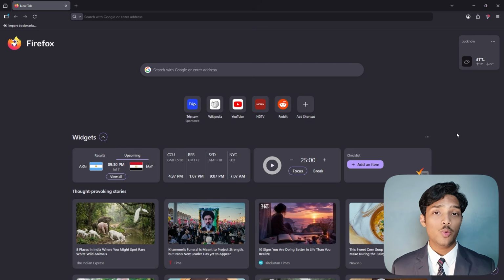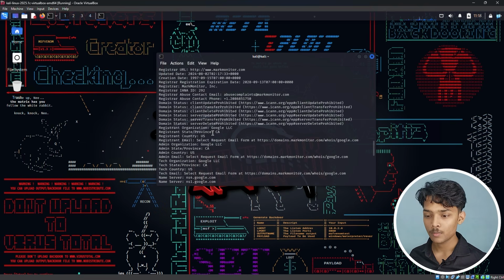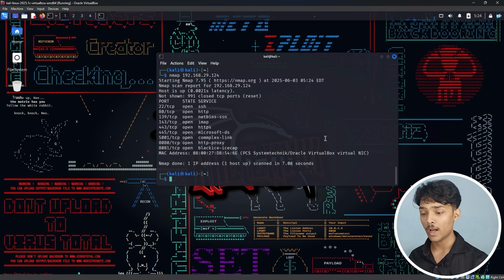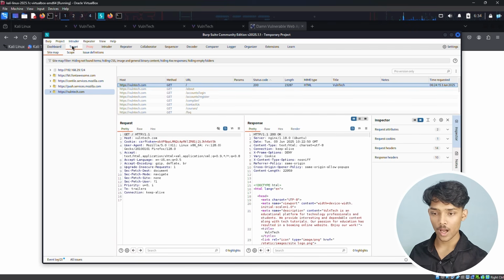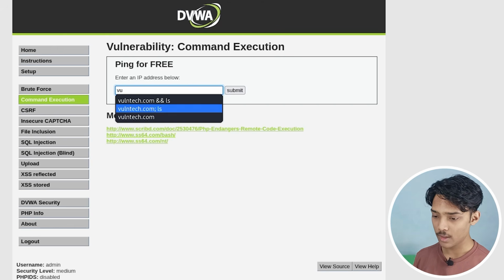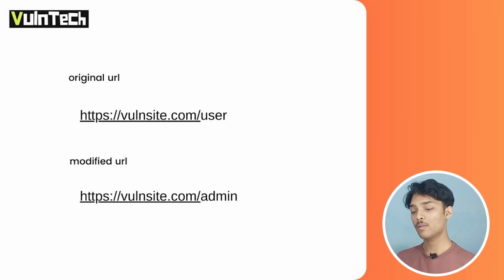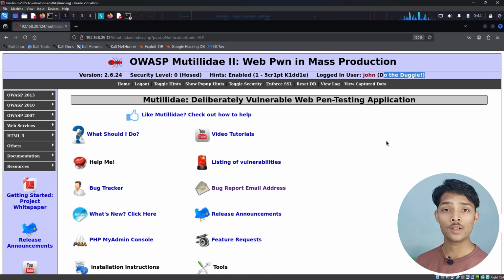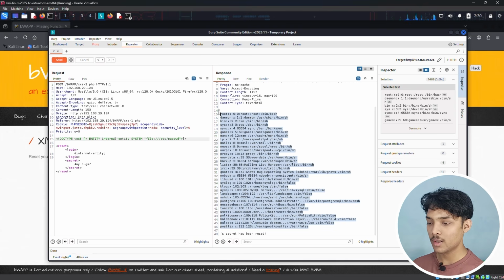Bug bounty full course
# Bug Bounty Full Course | Complete Ethical Hacking & Bug Bounty Tutorial

This Bug Bounty Full Course is a complete beginner to advanced guide that teaches you how to become a bug bounty hunter and find security vulnerabilities in web applications using industry-standard tools and methodologies.

In this course, you will learn bug bounty hunting step by step, including reconnaissance, subdomain enumeration, web application testing, vulnerability assessment, exploitation techniques, and professional bug reporting. Every topic is explained with practical demonstrations to help you develop real-world cybersecurity skills.

## Topics Covered

* Introduction to Bug Bounty
* Bug Bounty Methodology
* Reconnaissance (Recon)
* Passive and Active Recon
* Subdomain Enumeration
* Directory and File Enumeration
* HTTP Fundamentals
* Burp Suite
* Nmap
* Information Gathering
* Authentication Testing
* Authorization Testing
* Cross-Site Scripting (XSS)
* SQL Injection (SQL Injection)
* Insecure Direct Object References (IDOR)
* Open Redirect
* Clickjacking
* Business Logic Vulnerabilities
* API Security Testing
* Automation in Bug Bounty
* Writing Professional Bug Reports
* Responsible Disclosure

This course is suitable for:

* Ethical Hackers
* Bug Bounty Hunters
* Penetration Testers
* Students
* Developers interested in Web Security
* Anyone preparing for a career in Cyber Security

If you want to learn bug bounty hunting from scratch, improve your ethical hacking skills, and understand how professional security researchers discover vulnerabilities, this course provides a structured learning path with practical examples.